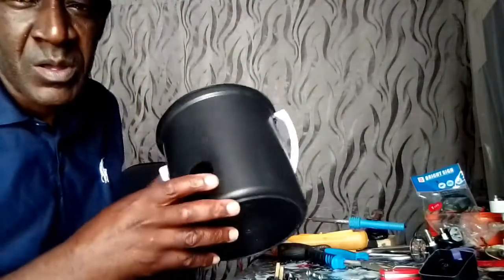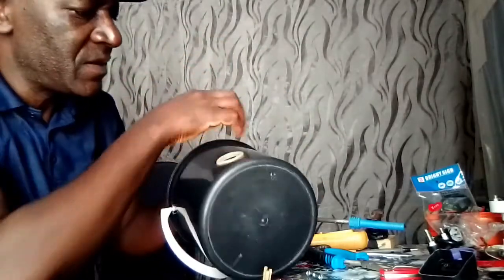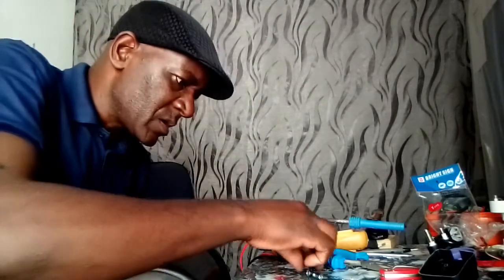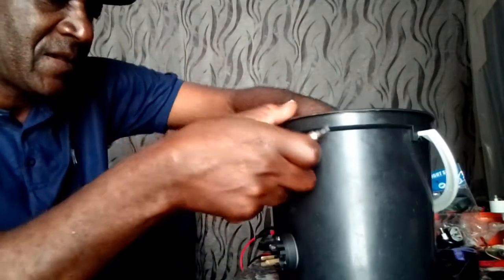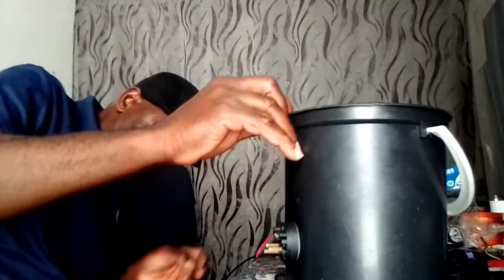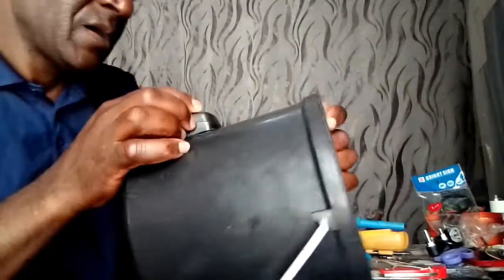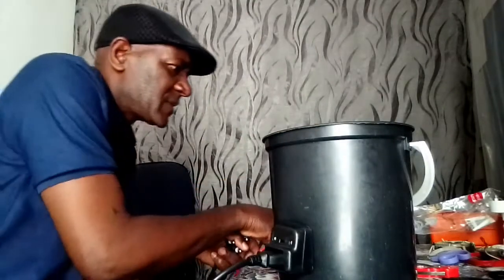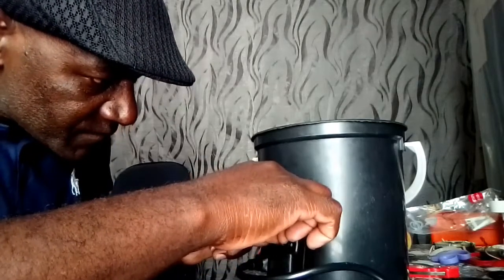Electric water boiler bucket technician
How to make electric water
boiler .lf you enjoyed this video please like it on Facebook page JB boiler buckets